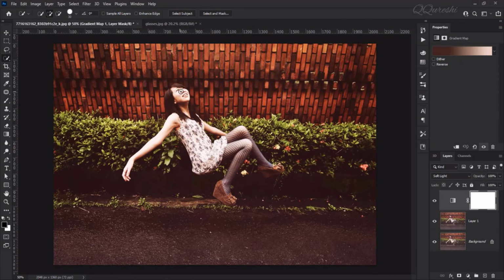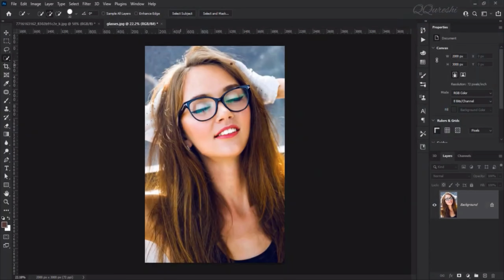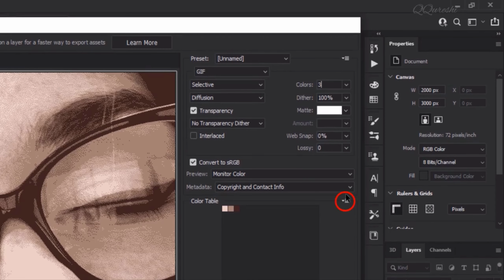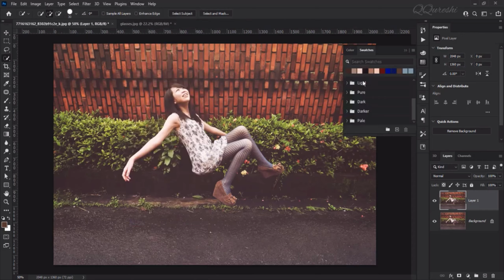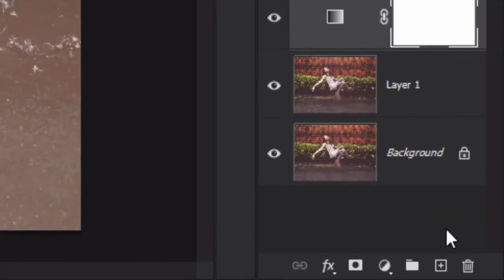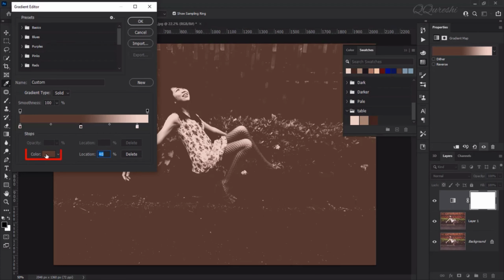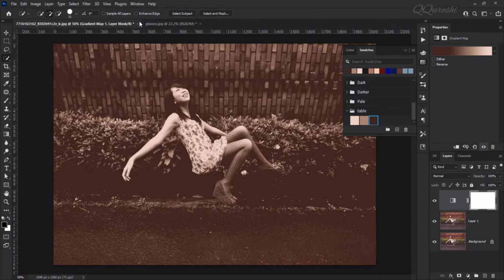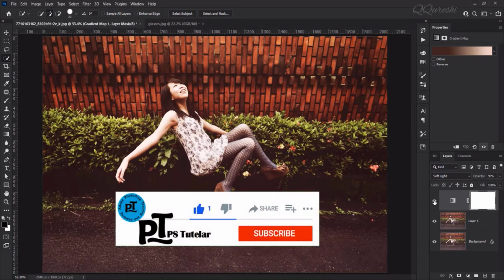How to Copy Any Color Grading From Images in Photoshop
Learn how to copy any color grading from images in Photoshop with this easy-to-follow tutorial. Discover the secrets of color matching and grading, and take your photo editing skills to the next level. Whether you're a professional photographer or an amateur enthusiast, this video will show you how to achieve stunning color grades in your images. From understanding the basics of color theory to using advanced Photoshop techniques, we'll cover it all. So, if you want to give your photos a unique and captivating look, watch this video and learn how to copy any color grading from images in Photoshop.
🔎 HASHTAGS 🔎
Start with a compelling question: 'Ever wondered how to instantly copy any color grading from your favorite images in Photoshop?' Introduce the concept of color grading and its importance in photography and design, setting the stage for what viewers will learn. Reveal the breakthrough moment when you successfully copy the color grading, showcasing the before-and-after effect to illustrate its impact.
0:00 PS Tutelar
0:01  Learn to copy color grading for image enhancement in Photoshop.
1:24  Learn to copy color grading using Photoshop's tools.
2:41  Save a color table in Photoshop for indexed colors.
3:53  Learn to duplicate layers and manage swatches in Photoshop.
4:59  Creating a Gradient Map layer to copy color grading.
6:11  Adjust gradient color stops by defining specific brightness percentages.
7:22  Steps to apply color grading in Photoshop using color stops.
8:35  Adjusting color opacity and blend modes for ideal color grading.